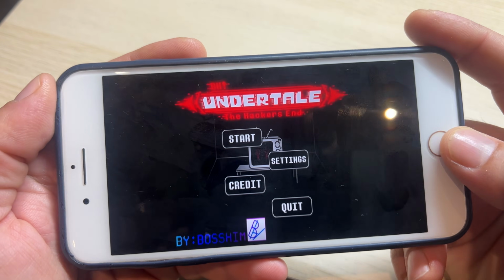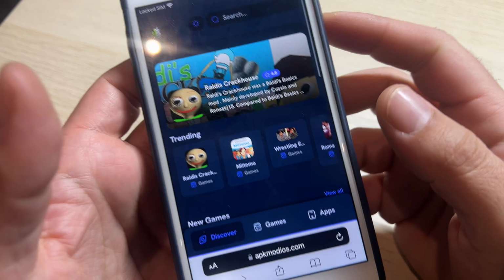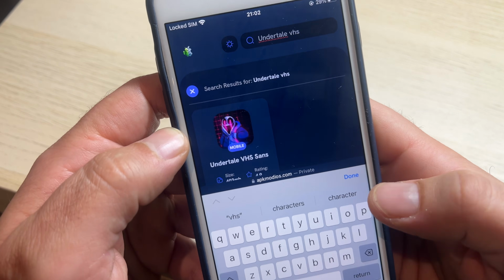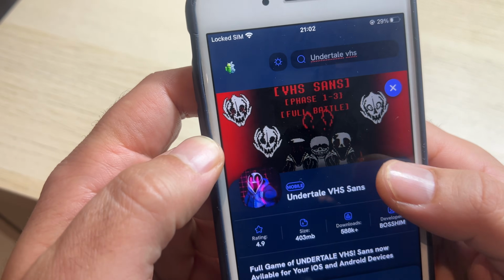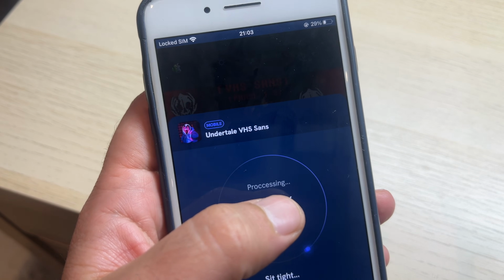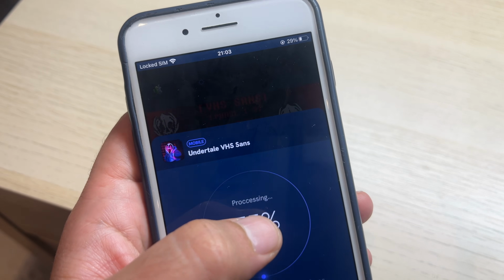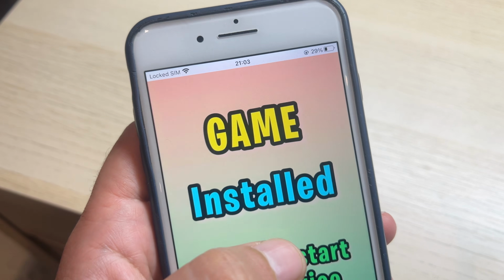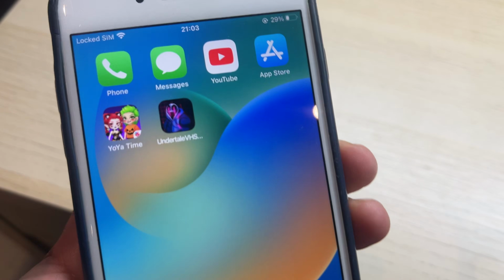How To Download Undertale VHS Sans Mobile {iOS & Android Version}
Undertale VHS Sans Download Tutorial for iOS & Android APK